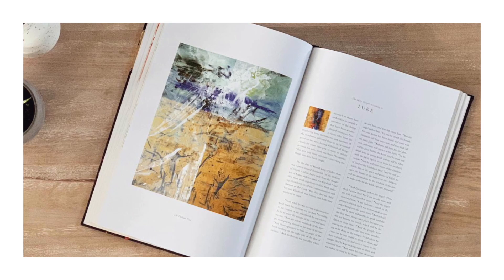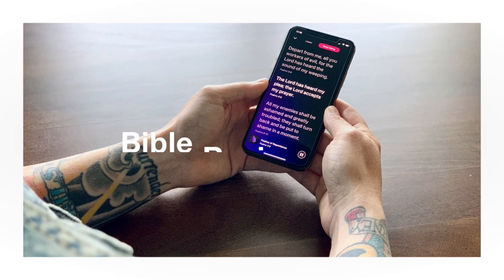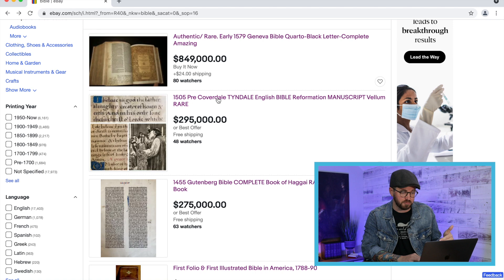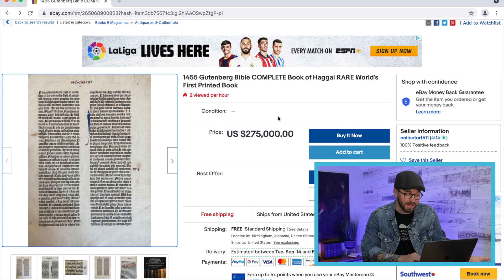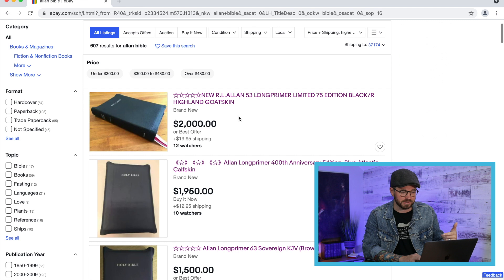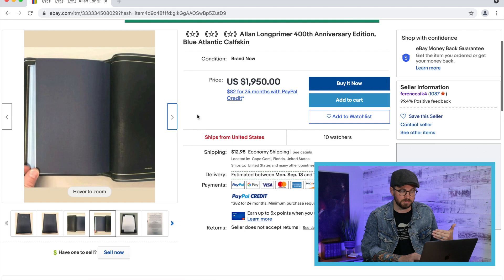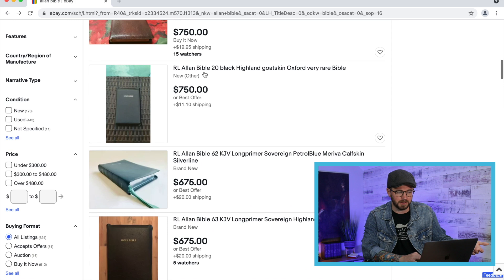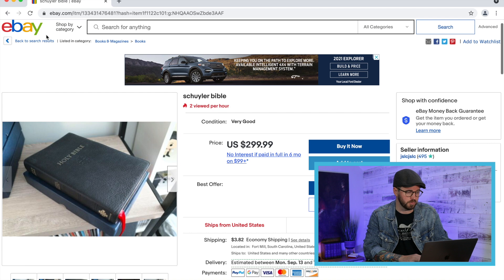The Most Expensive Bibles on eBay!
Schuyler, Allan, Cambridge, and more! In this video, I'm showing you some of the most expensive Bibles on eBay (and offering a few tips on how to get the best deals on used Bibles).

📝 📝📝  VIDEO NOTES 📝 📝📝